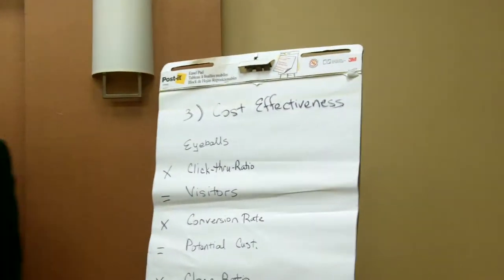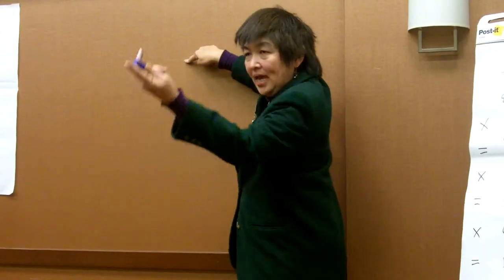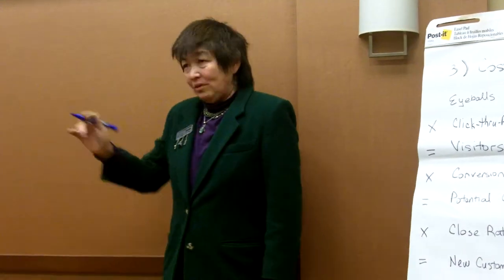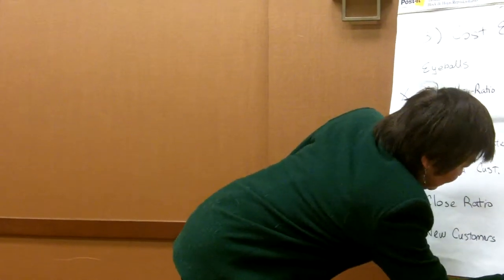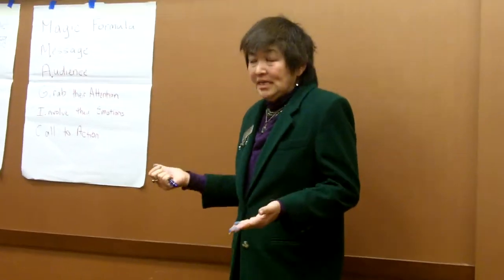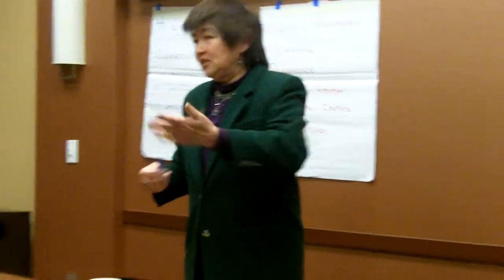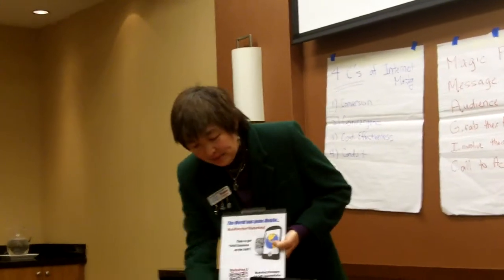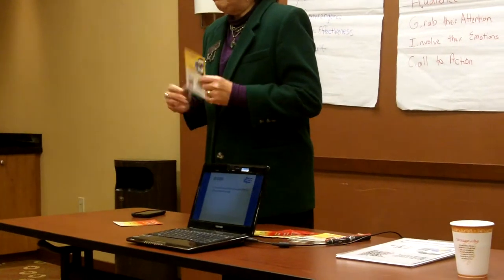Susan Dakuzaku speaking to the Roseville Success Network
Part 2 of Susan Dakuzaku's presentation to Roseville Success Network December 15, 2011.